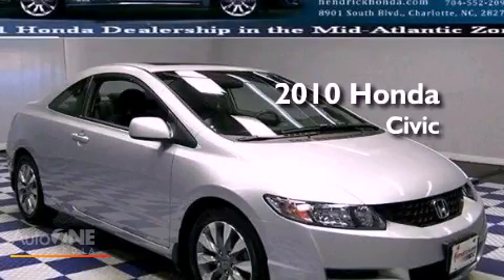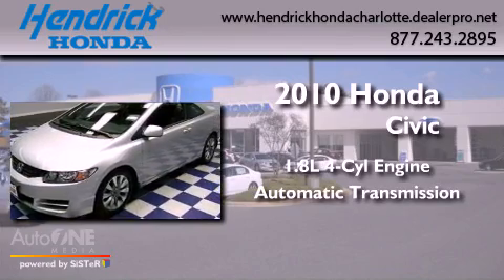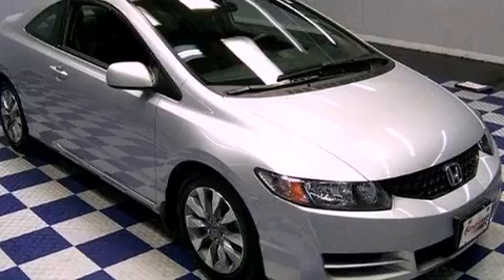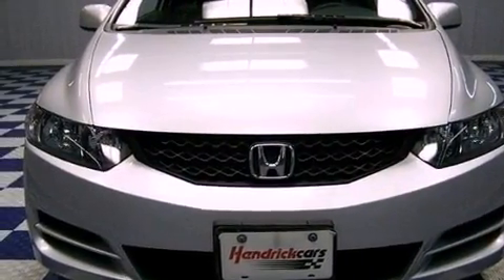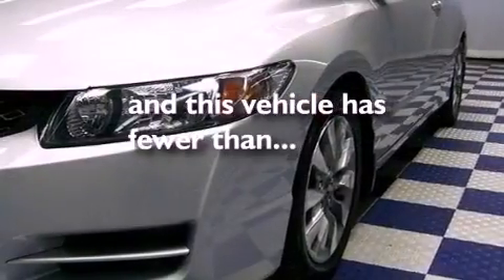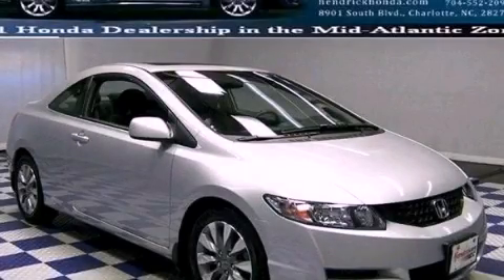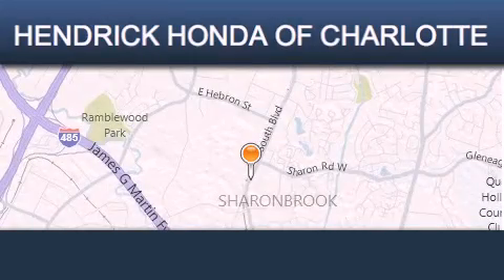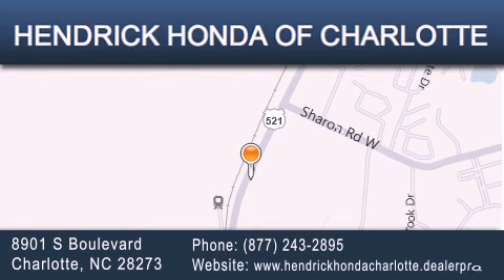Used 2010 Honda Civic Charlotte NC 28273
Year : 2010
 Make : Honda
 Model : Civic
 Engine : 1.8L 4 cyl.
 Trans . : Automatic
 Exterior : Alabaster Silver Metallic
 Miles : 23,260
 Interior : Grey
 Stock : 6493A